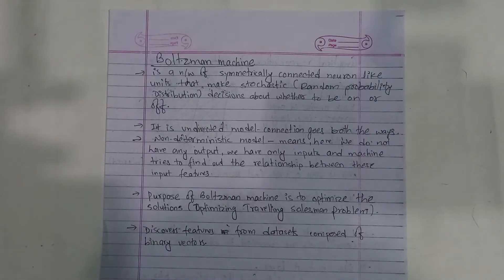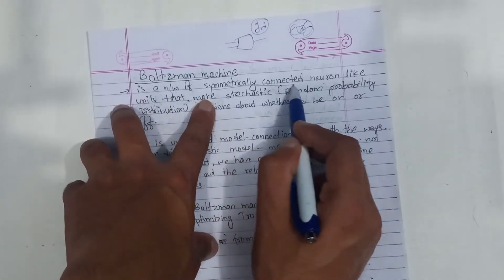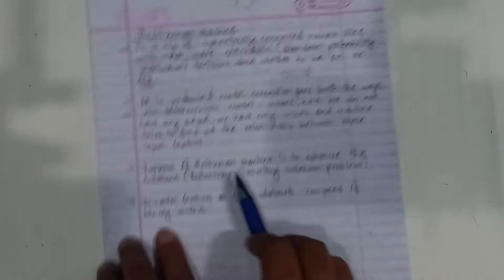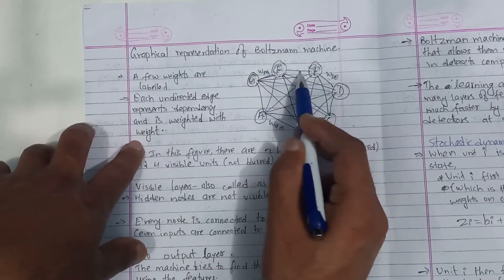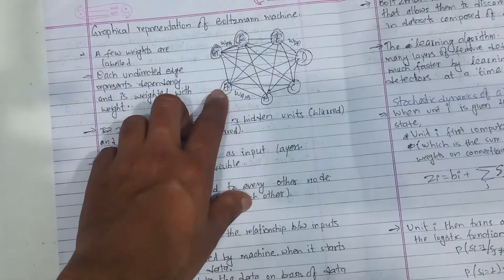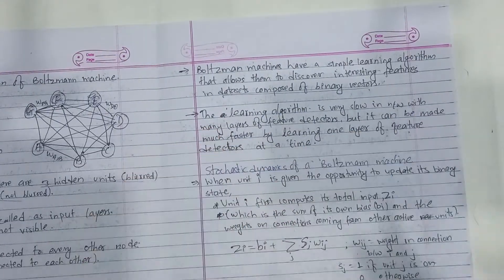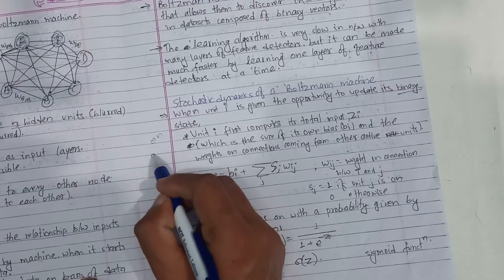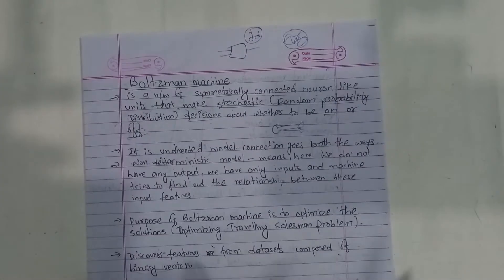#5.12 Boltzman Machine in Artificial Intelligence - Shiva Gyawali